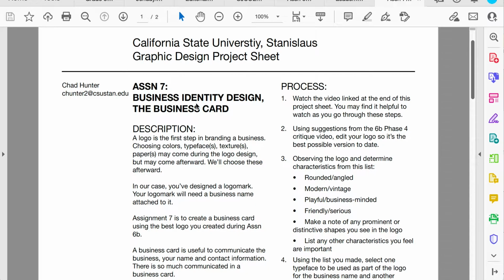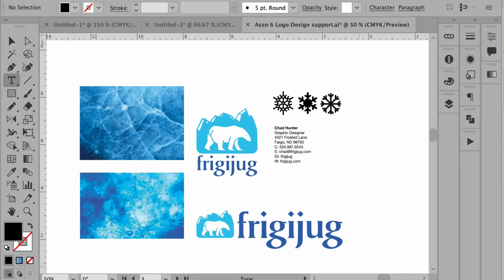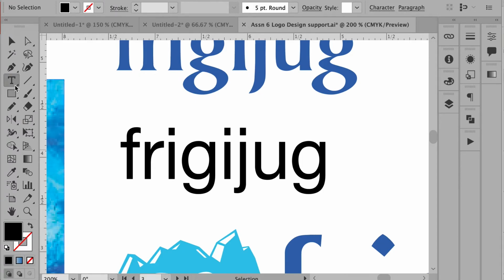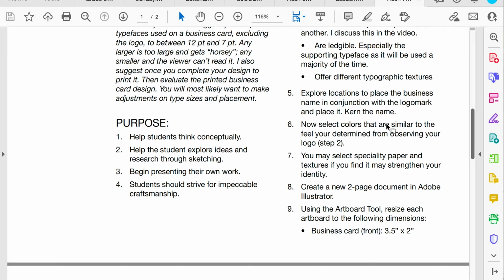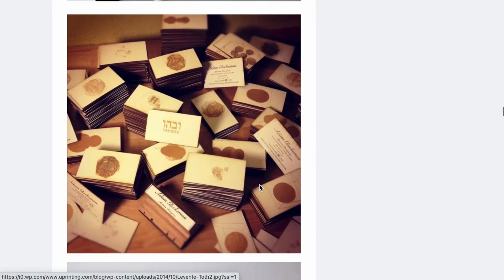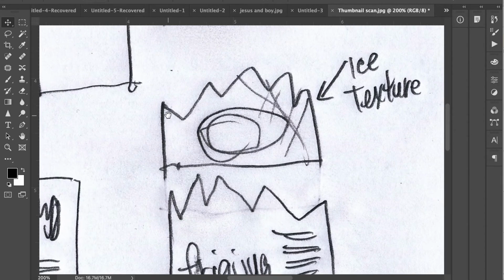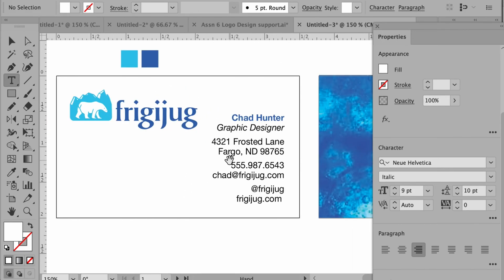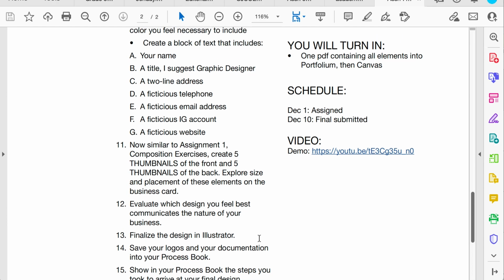Graphic Design Assn 7 Business Card Demo